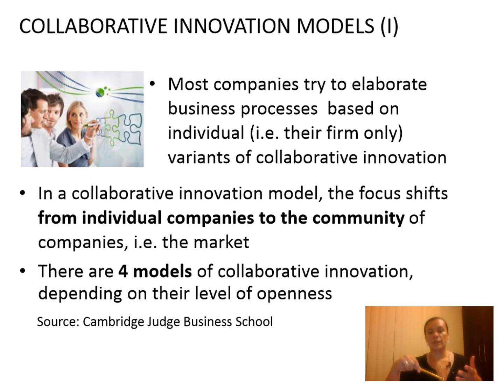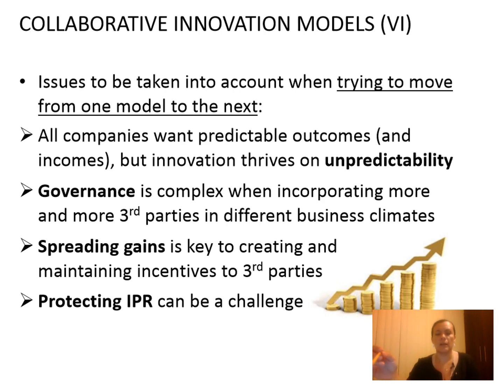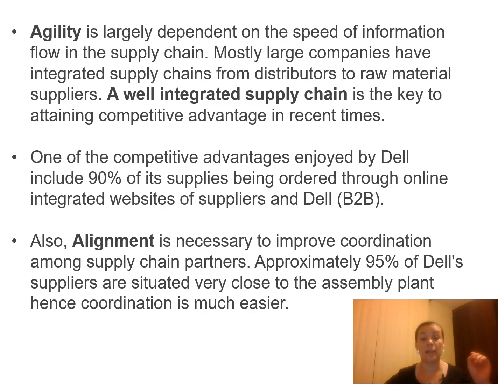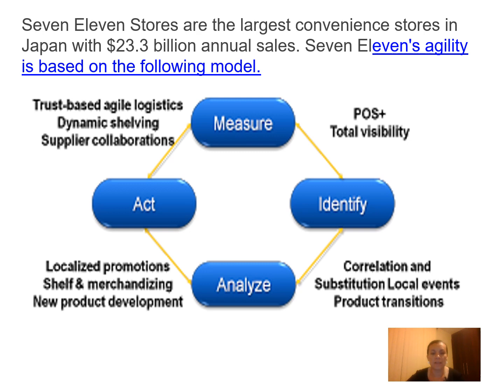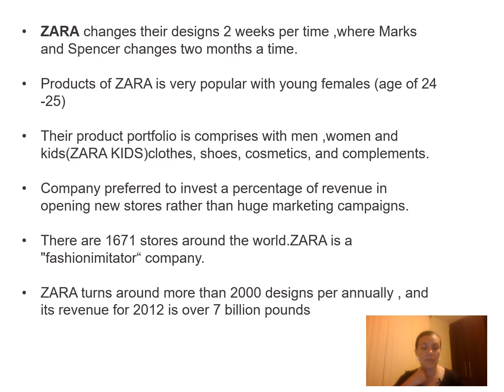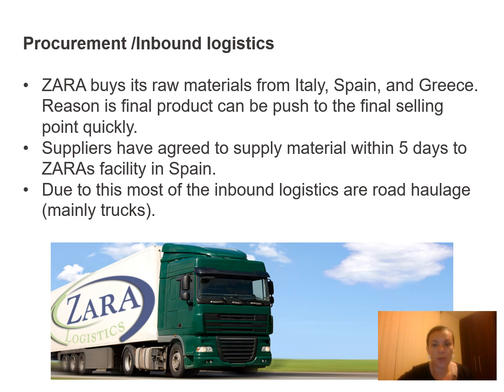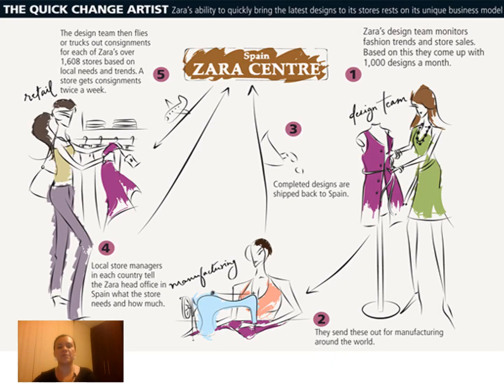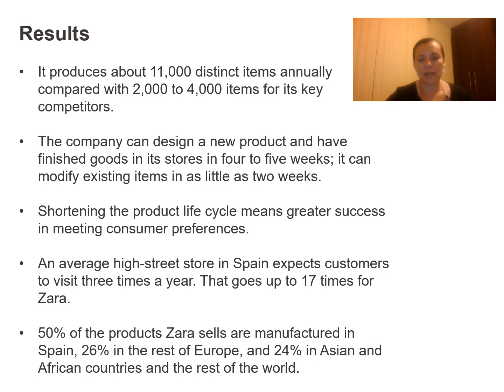Operations Management 9 Innovation 2 free MBA course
Class 9 Operations & Supply Chain Management Free MBA course